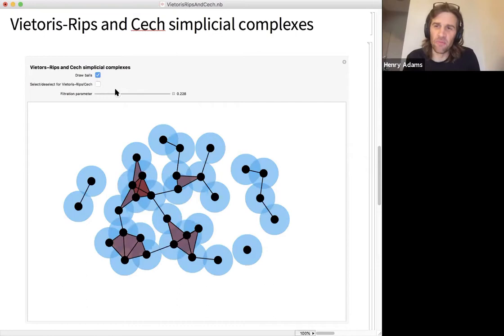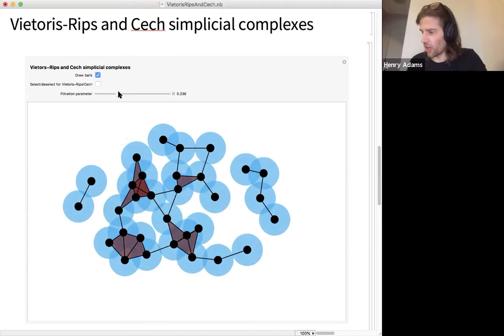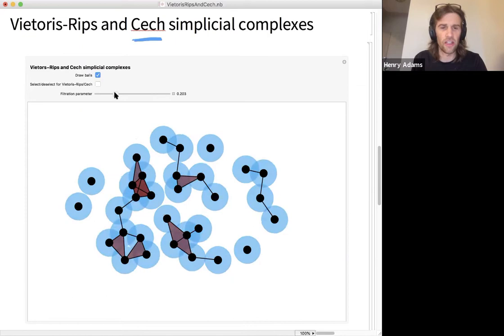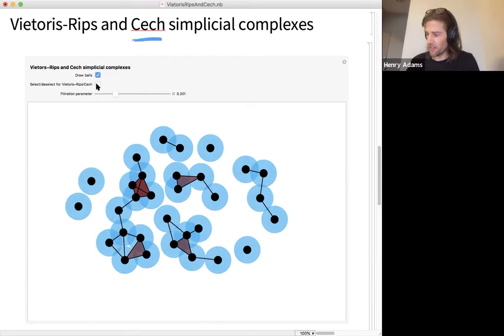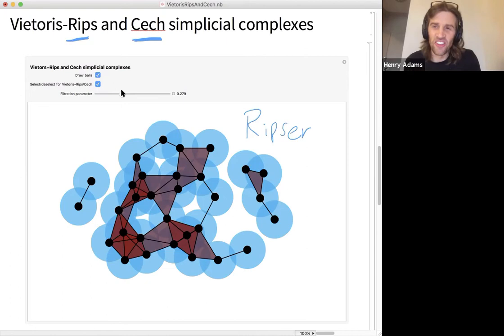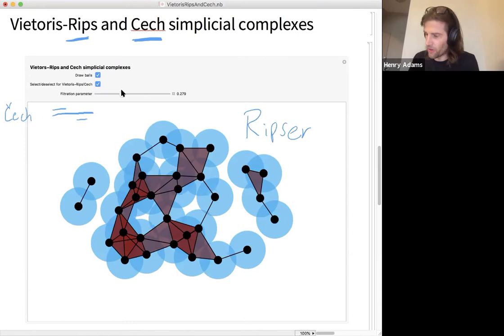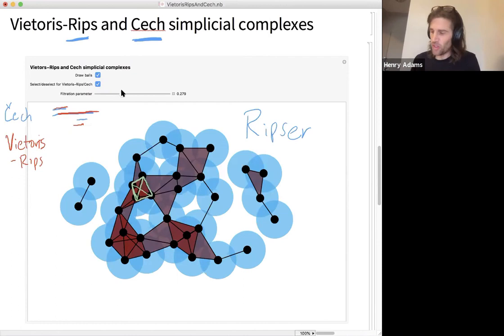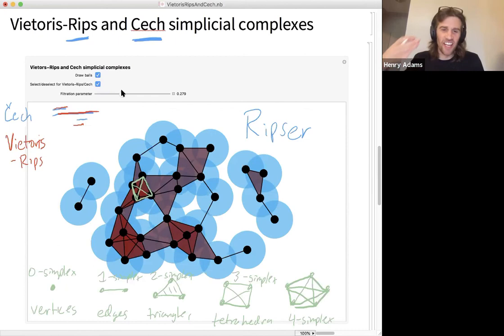Applied topology 14: Cech and Vietoris-Rips simplicial complexes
Abstract: We describe Cech and Vietoris-Rips simplicial complexes, which are the two most common ways to build an increasing sequence of simplicial complexes on top of point cloud data, in order to measure the shape of that dataset via persistent homology.